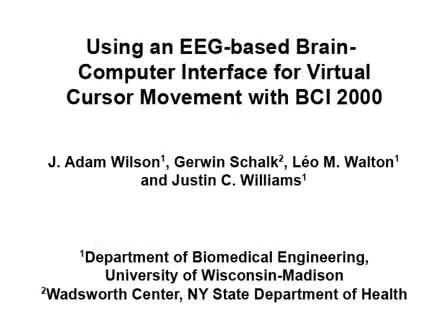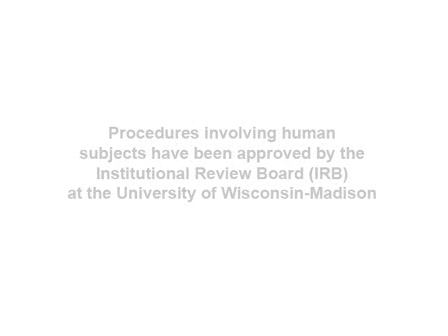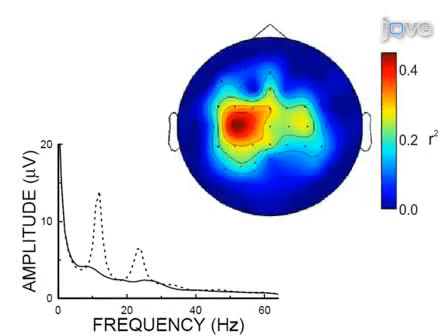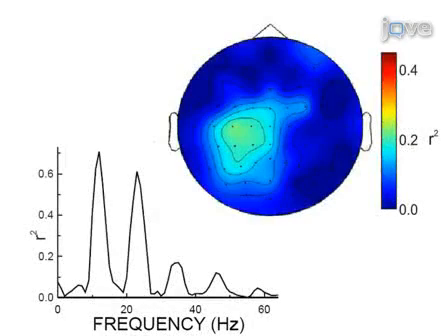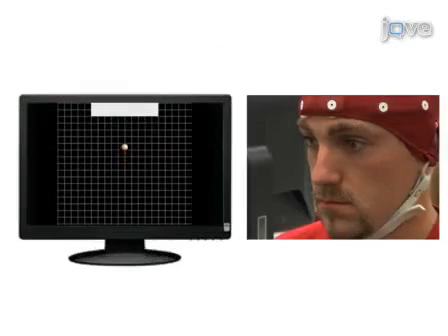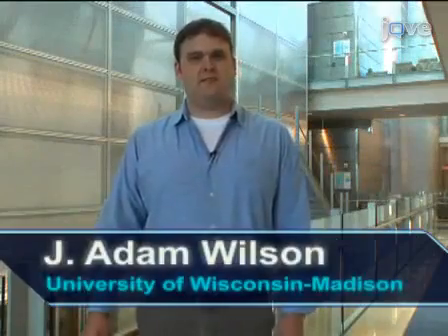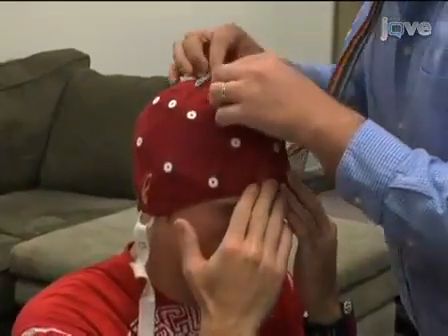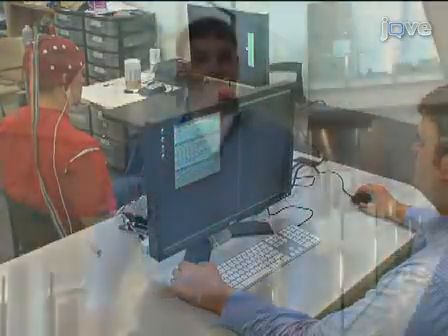EEG-Based Brain-Computer Interface For Virtual Cursor Movement-BCI2000 l Protocol Preview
Using an EEG-Based Brain-Computer Interface for Virtual Cursor Movement with BCI2000 -  a 2 minute Preview of the Experimental Protocol

J. Adam Wilson, Gerwin Schalk, Léo M. Walton, Justin C. Williams
University of Wisconsin-Madison, Department of Biomedical Engineering; New York State Dept. of Health, Wadsworth Center;

In this video, we demonstrate the steps required to run a brain-computer interface experiment, including setting up the EEG cap, calibrating the system, and training the user to move a cursor in two dimensions using imagined movements.